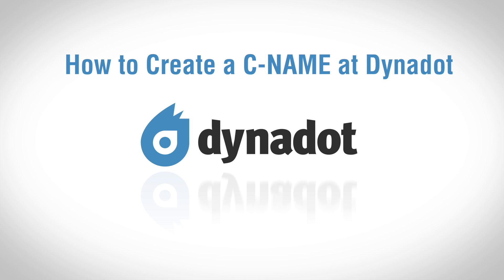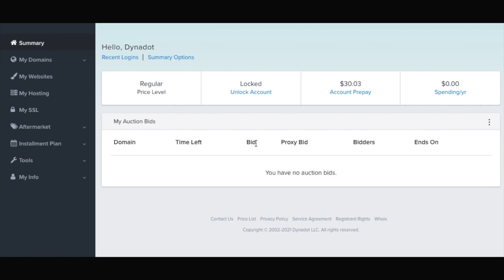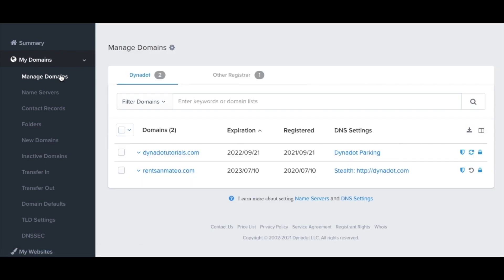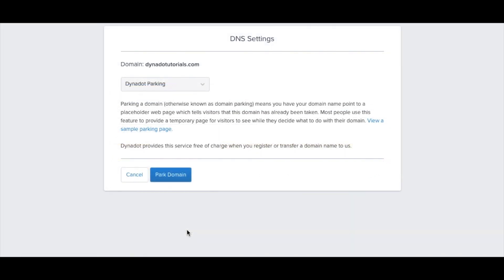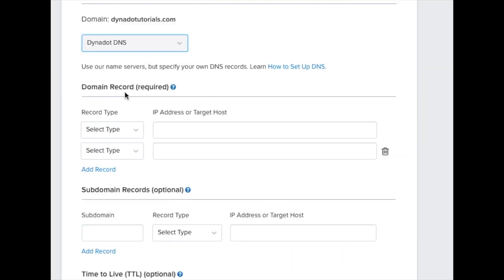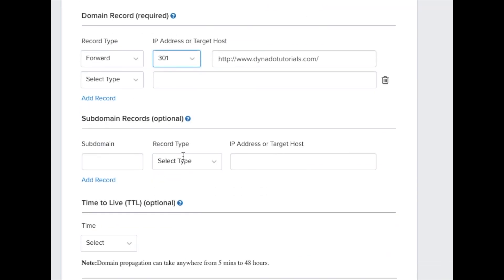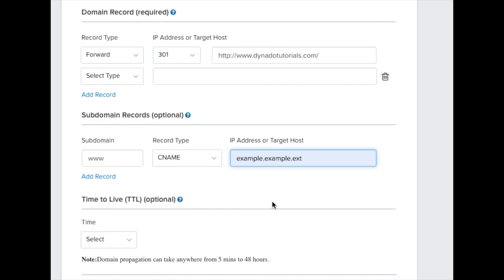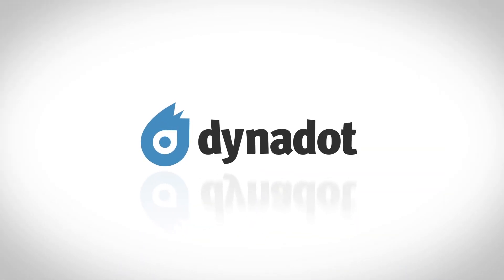How to Create a C-NAME at Dynadot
A CNAME record is short-hand for Canonical Name record, which allows you to assign a domain or subdomain to another address or hostname. CNAME records should only be used if you can't use an A record. Follow these steps to create a CNAME record within your Dynadot account.